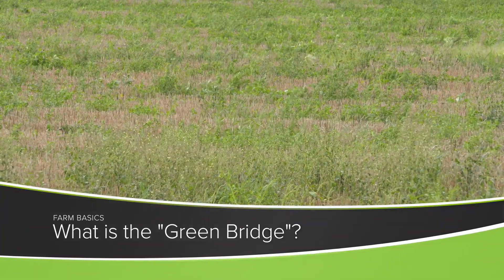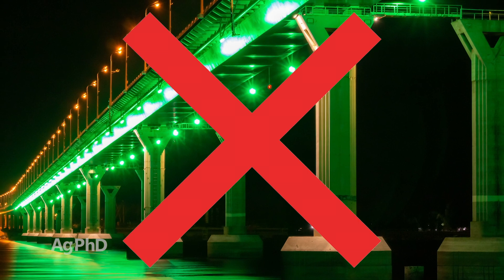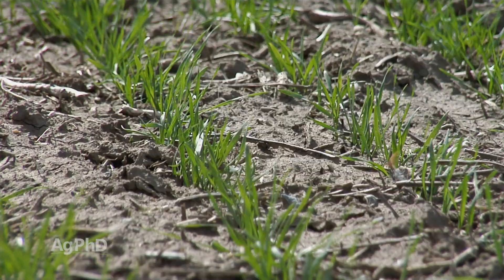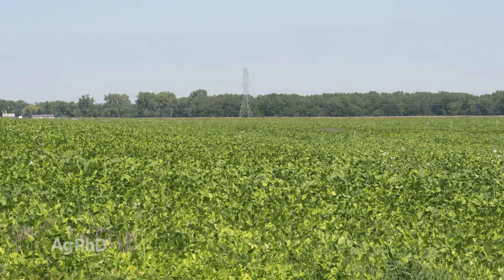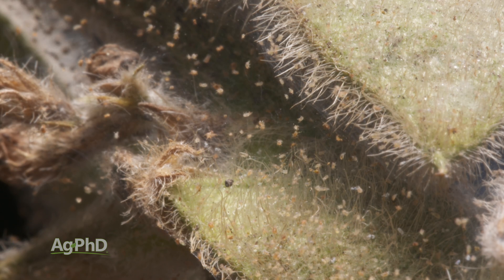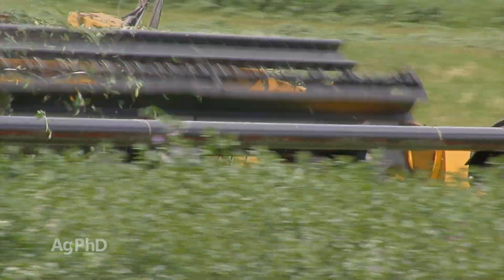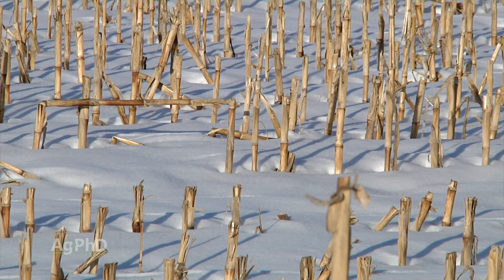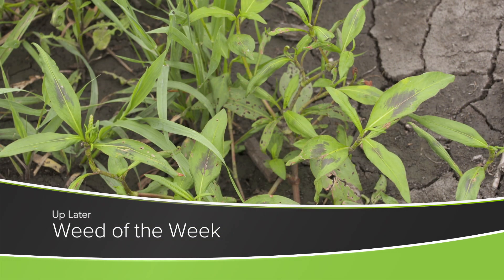Farm Basics - What Is The Green Bridge?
Brian and Darren explain why farmers may want to "eliminate the green bridge" between crops.

From Ag PhD Episode #1219  for the week of 8-15-21